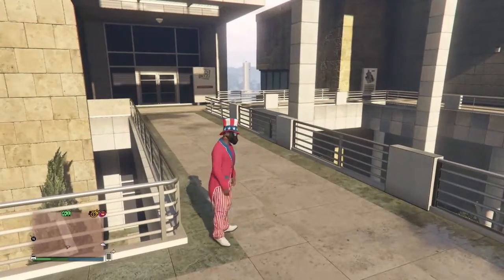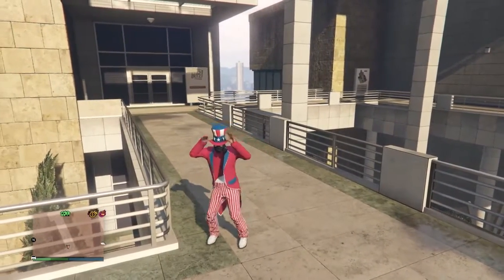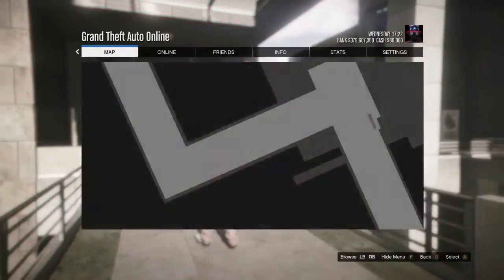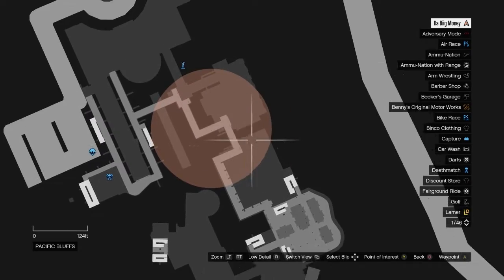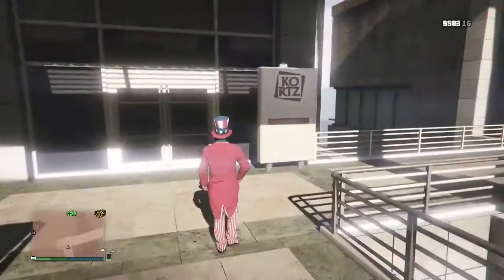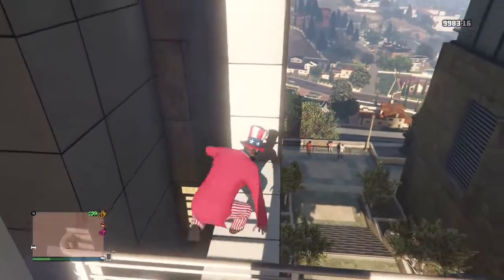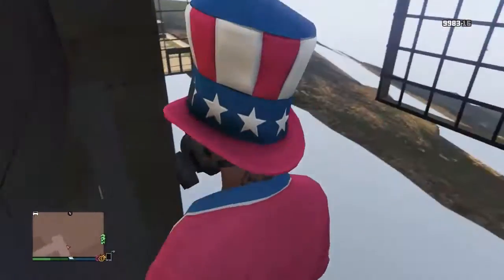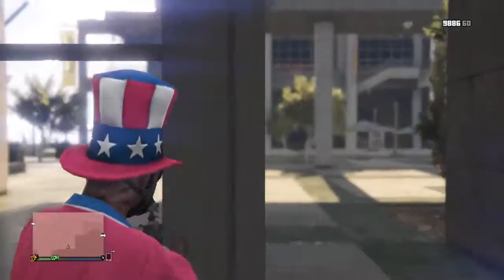GTA 5 Online Wallbreach Glitch - NEW Wallbreach On GTA 5 Online